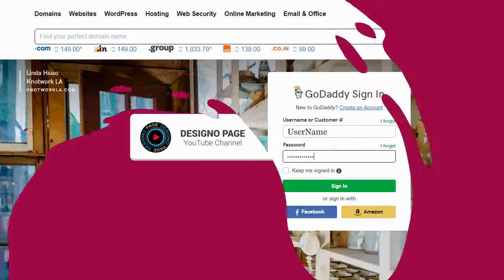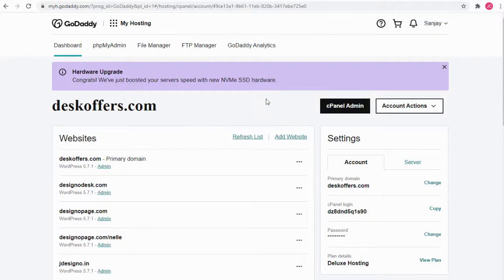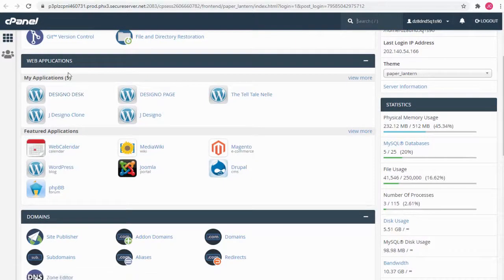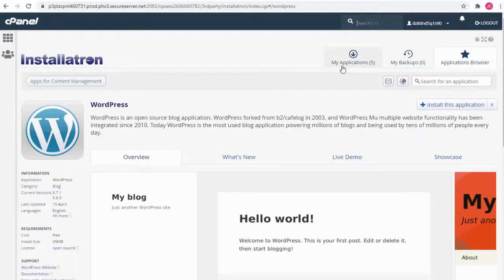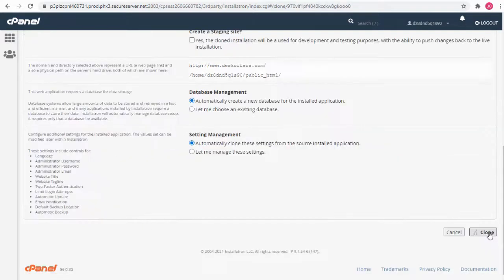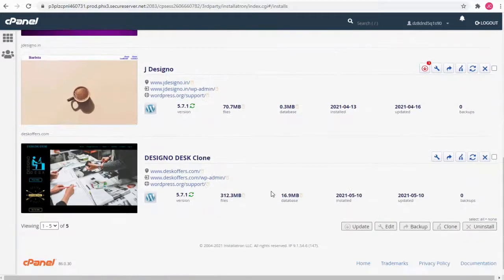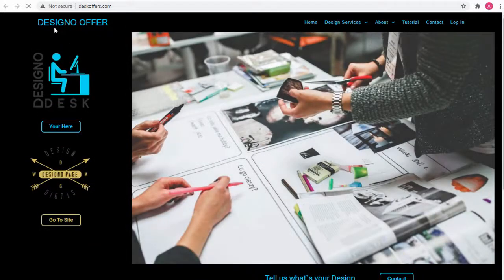Clone or Duplicate Entire Wordpress site in another domain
In this video you can learn, how to migrate or move wordpress site within the same hosting account.

Having logged into godaddy C Panel account, we need to head to C Panel settings page, where all the applications are located.

In C Panel settings page, we need to click wordpress applications under web application section.

We need to go to wordpress site where all my wordpress sites are installed.

Here, we need to select and click the clone icon of the wordpress site, which we need to migrate or move to a different site or directory in the same hosting account.

Next, in the first field we need to select the website domain if we have more than one domain in our hosting account.

and next, here have the option to type in a directory or sub domain, in which we can migrate the wordpress site, if we leave this field blank, the site will be migrated or moved into the main website domain.

For this video purpose, I will move into the same sites directory.

And you can see here the site  is completely moved to a different location.

We can confirm the sites has been moved by visting the site. and done successfully.

With this we have come to the end of this video process, please like or comment and share my video If you liked it and do not forget to subscribe to my channel if you found video helpful.